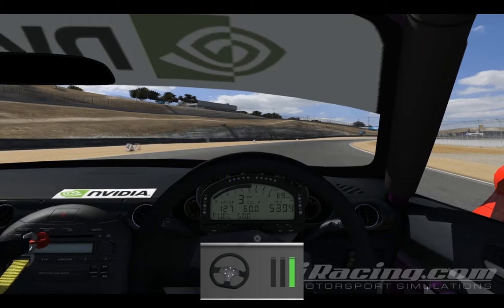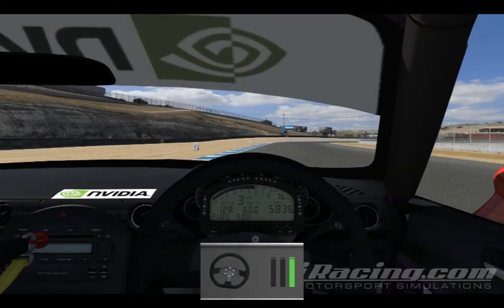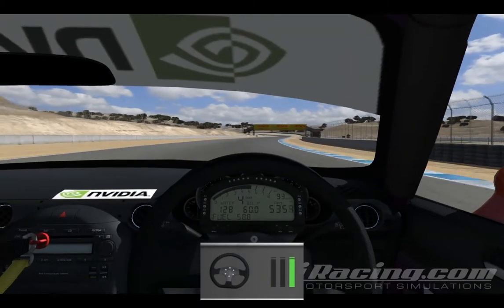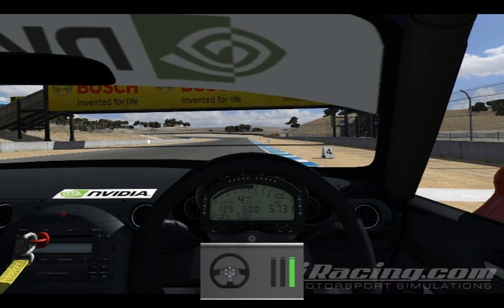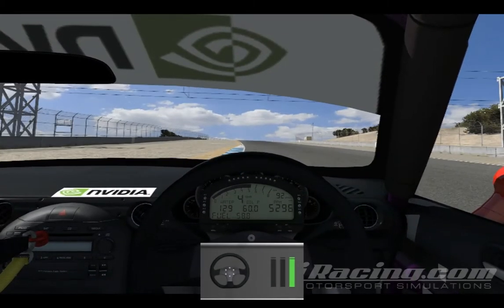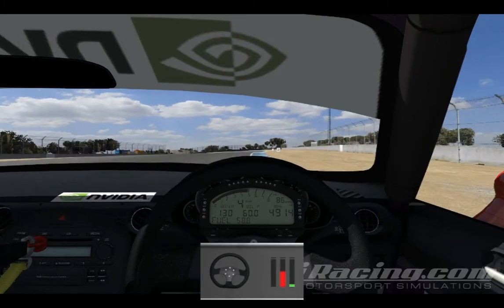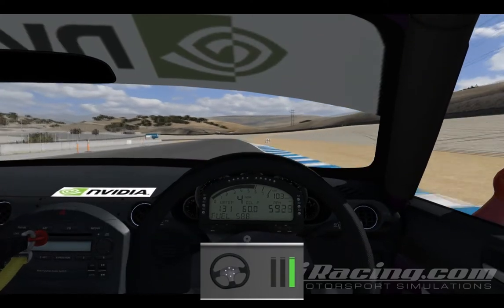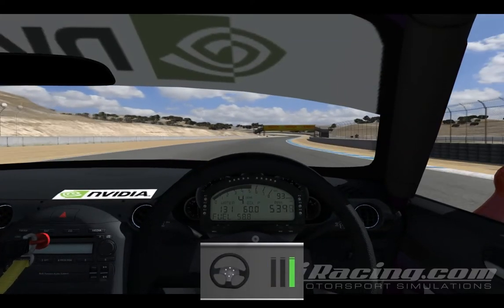iRacing Laguna Seca MX-5 Roadster Tutorial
A tutorial for the Mazda Laguna Seca track in the MX-5 Roadster.  I think it will help anyone trying to tackle this track.

Rich